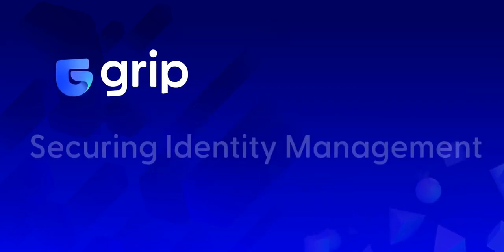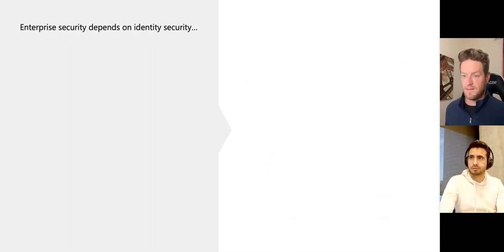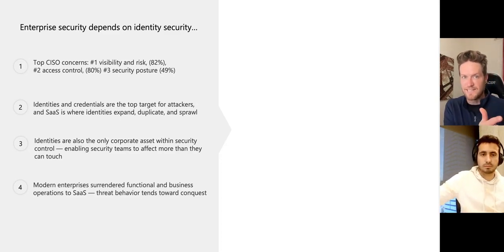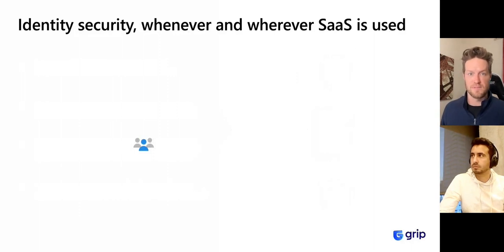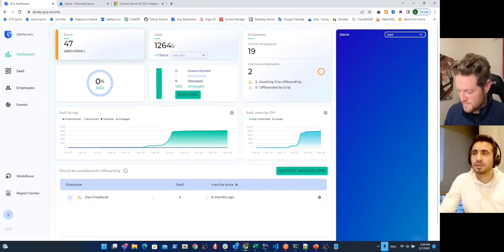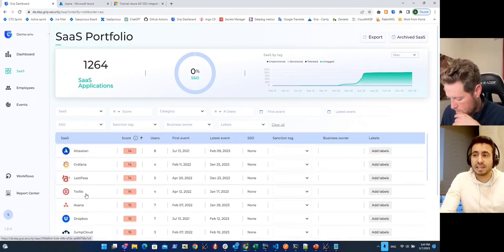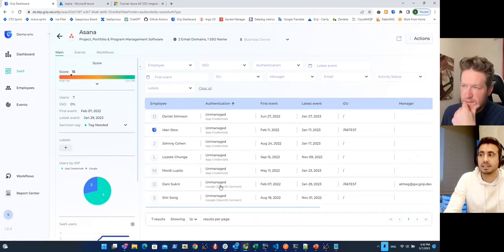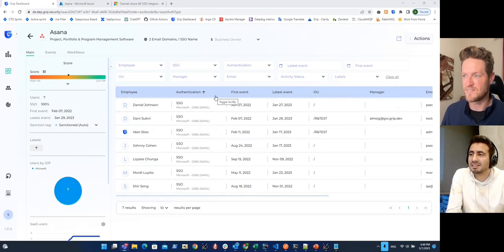Grip Security Workshops: Securing Identity Management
The explosion of SaaS adoption has led to unprecedented identity sprawl with some employees creating hundreds of SaaS accounts over the time. Most of these accounts are created with just an email and password, and this has now become the new perimeter for the modern enterprise.
Identities are assets, not people. Identity assets are entrusted to people we call “users”. As users spread identities everywhere, it enables the ability to identify, analyze, and secure those identities, whenever and wherever SaaS is used. By examining how SaaS is consumed by identities, organizations can get a panoramic view of their SaaS-Identity attack surface.
In this workshop, Grip’s team demonstrates how to discover real-world SaaS usage by pinpointing identity relationships with web apps and services. Then, we show how easy it is to migrate discovered SaaS services into federated IAM (ex. Azure Active Directory).